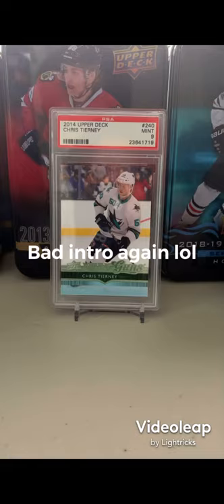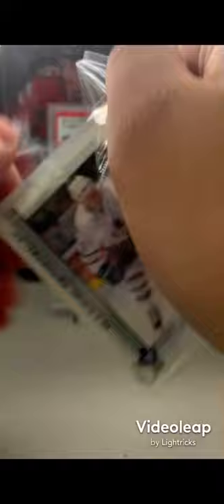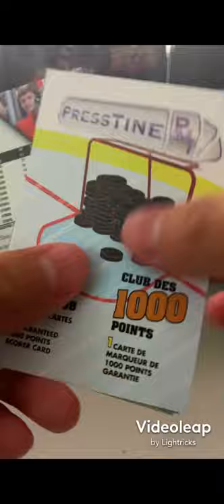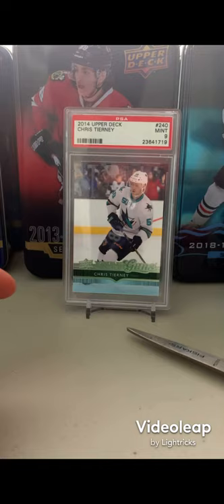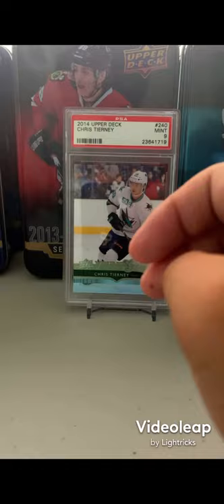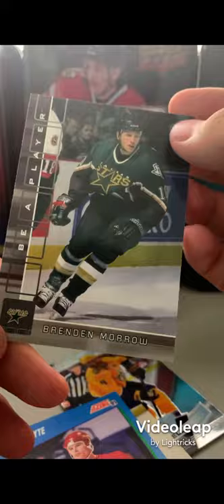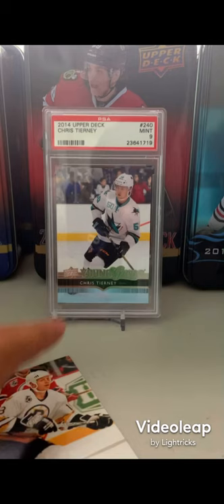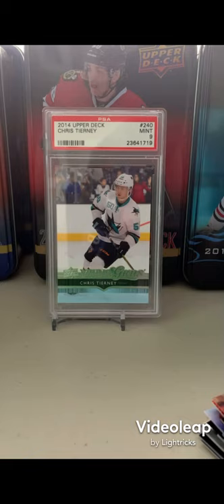is it worth it? opening hockey mystery packs